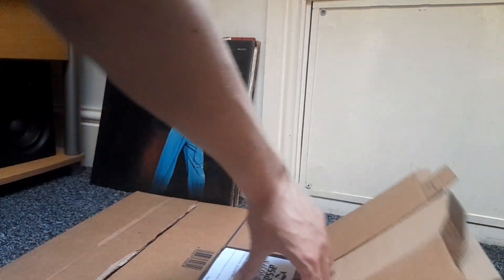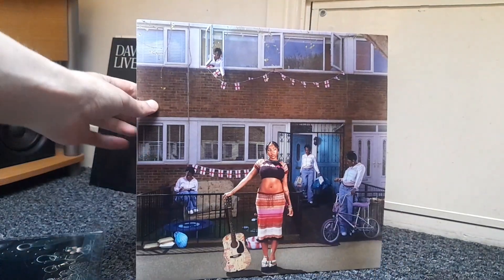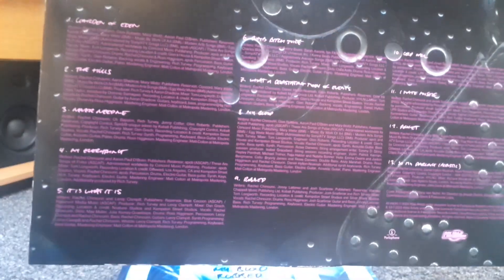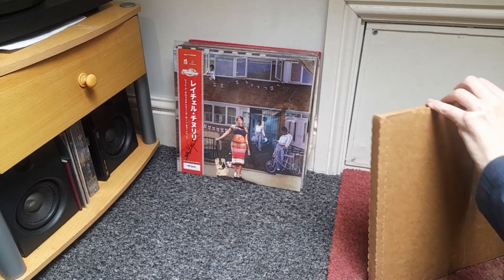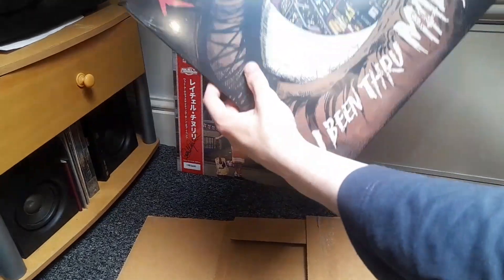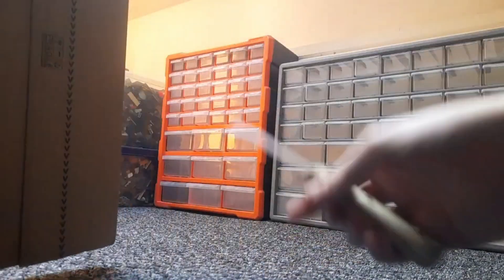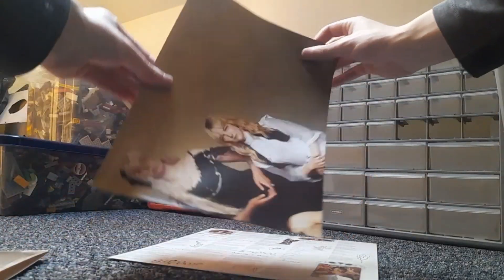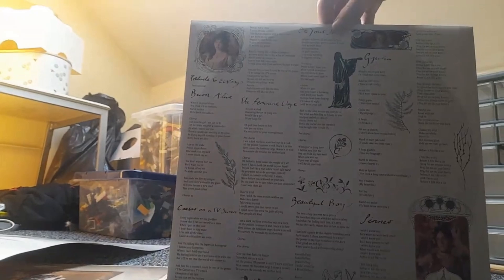vinyl unboxing Rome Streetz, Last Dinner Party & Rachel Chinouriri